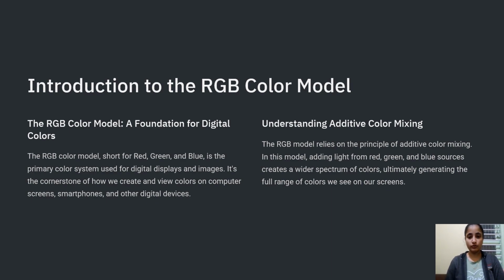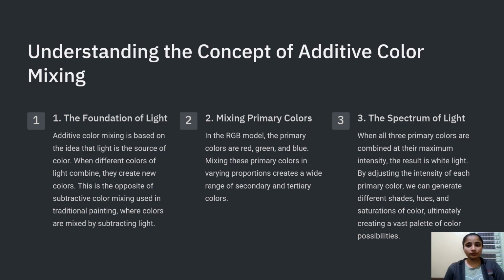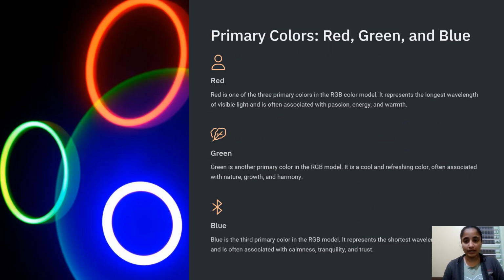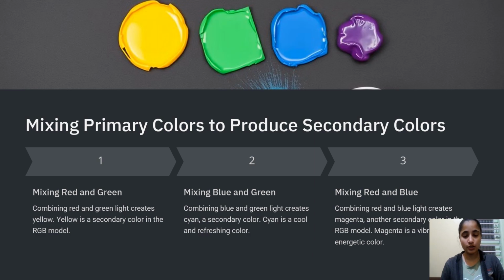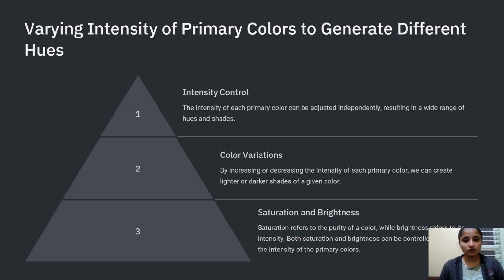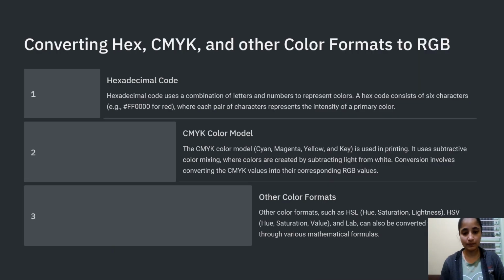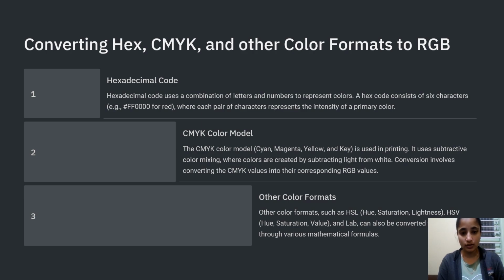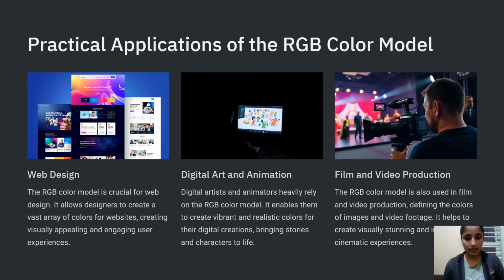Generating of RGB colour model